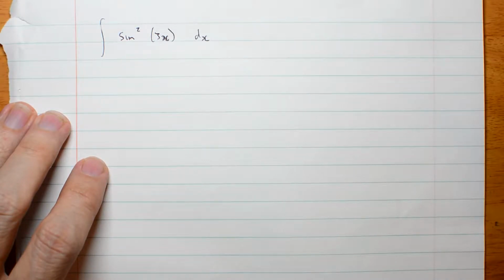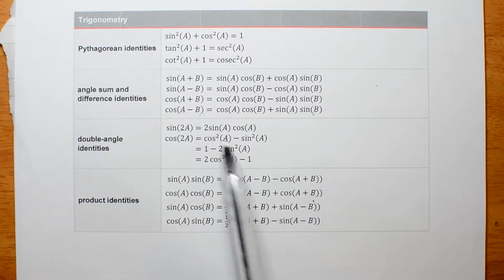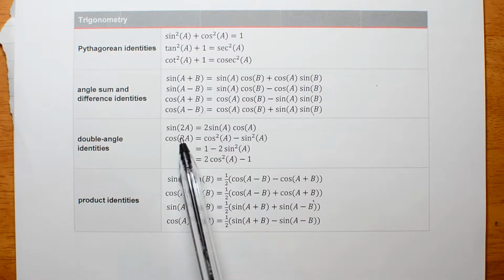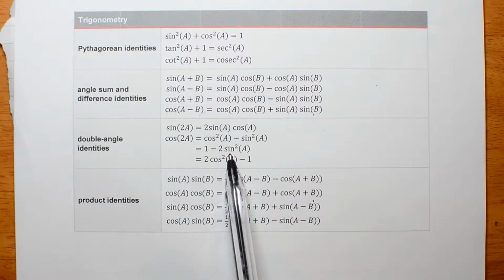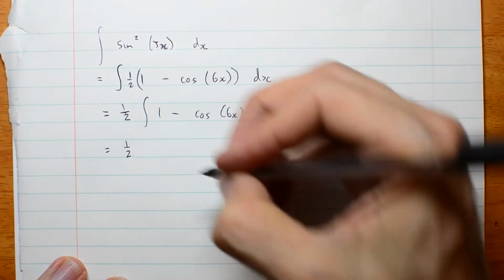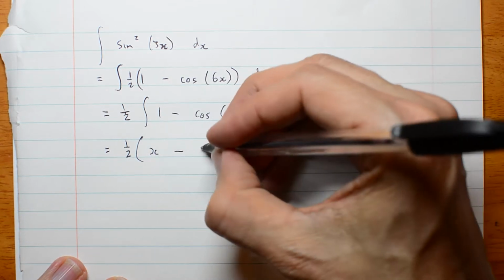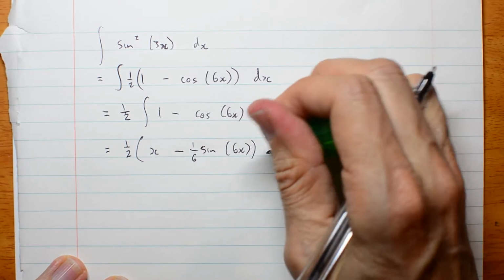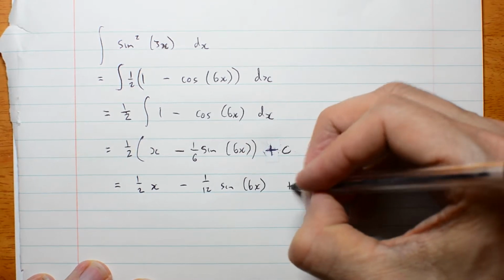5 5b1 Examples of integration with trig identities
Integrating by replacing trig functions with simpler (and more easily integrated) trig functions using identities.